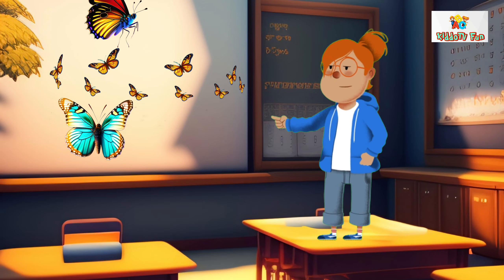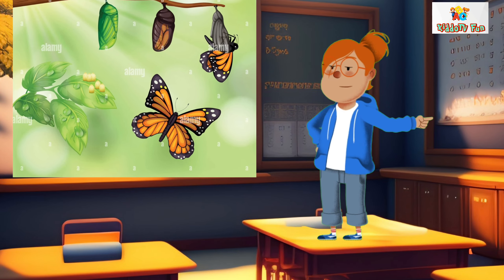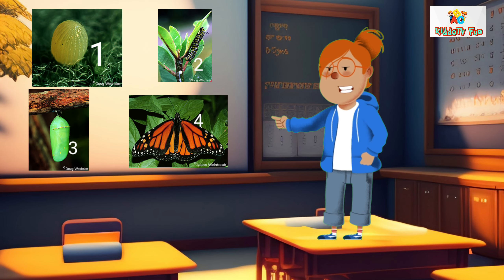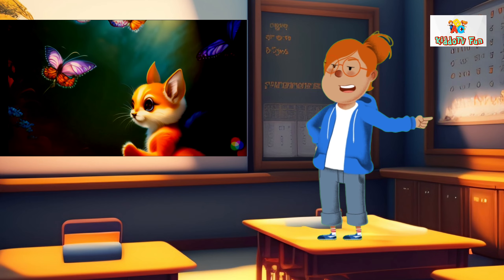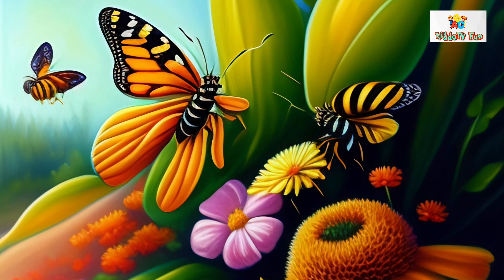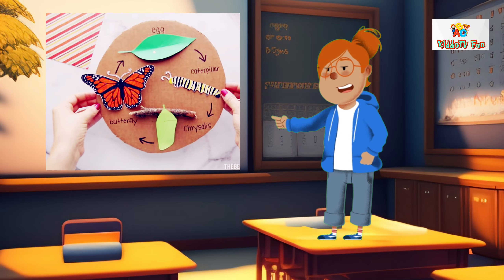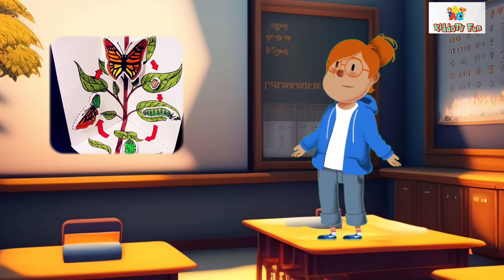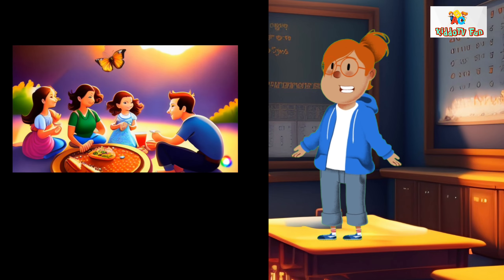Three butterflies lesson, 4th class, English, new textbook 2020, blossoms 4